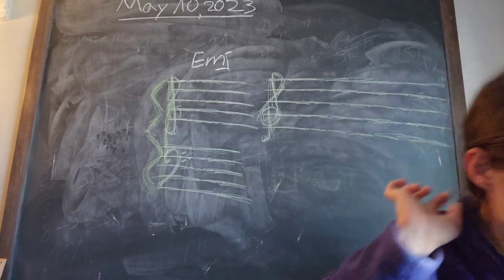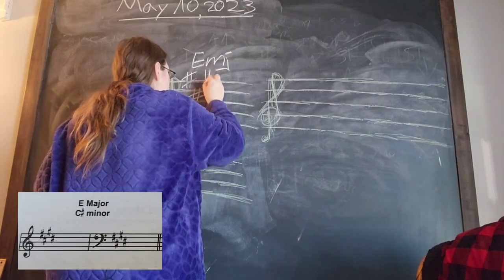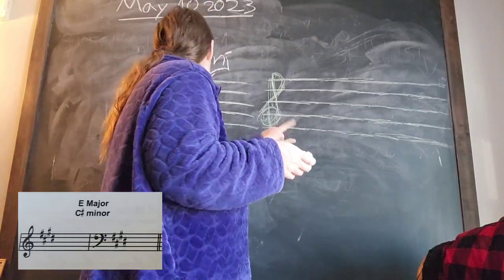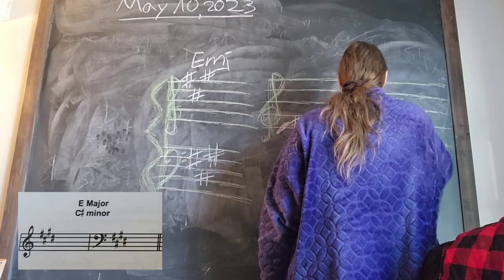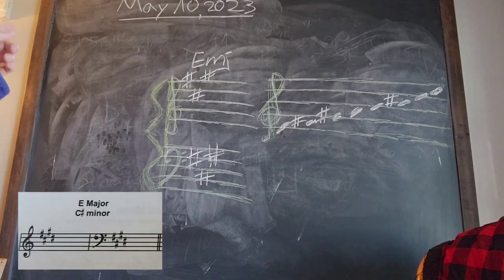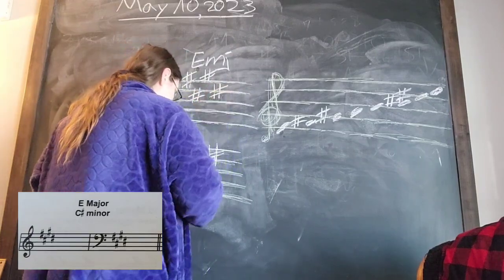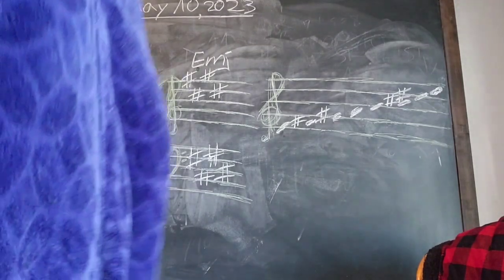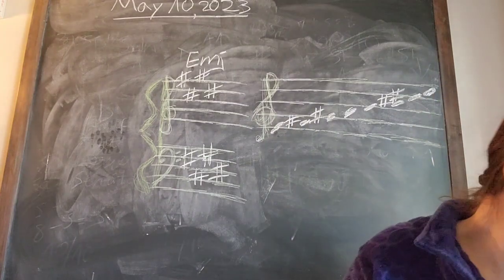E major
The key and scale of E major.